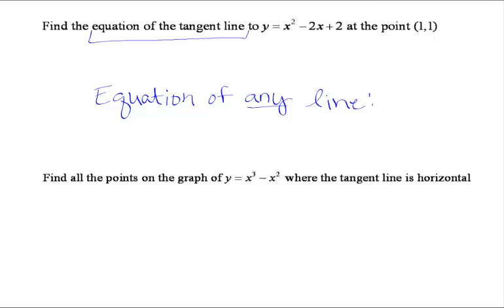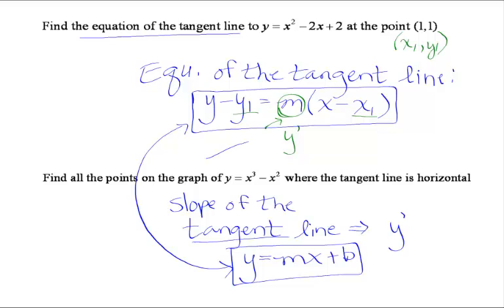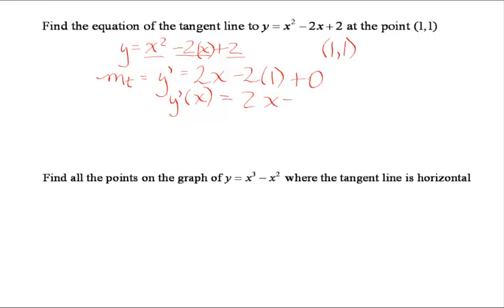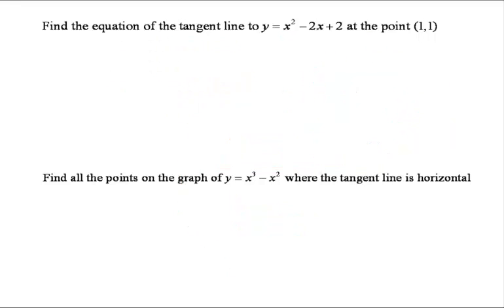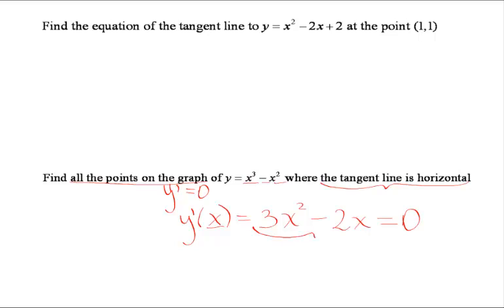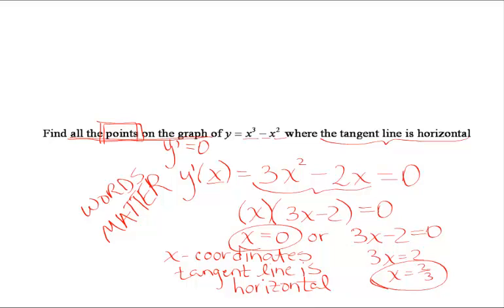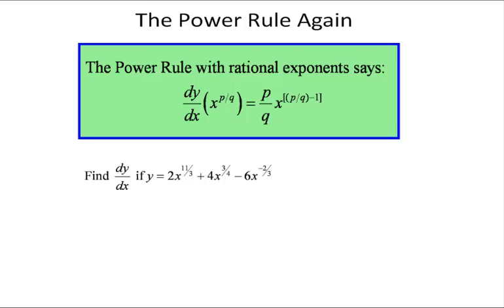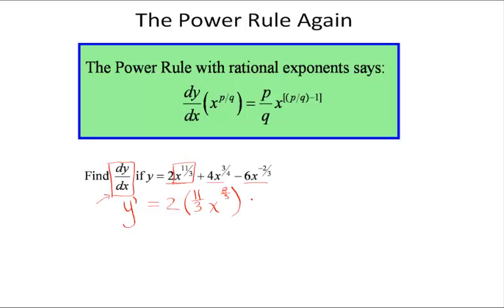Derivative Rules 2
We work several examples in order to apply our new derivative rules.